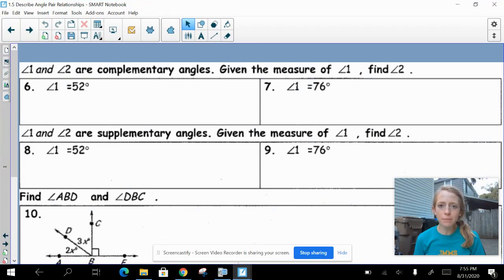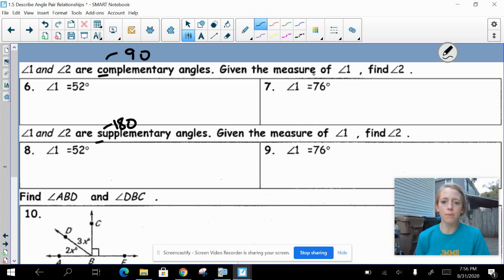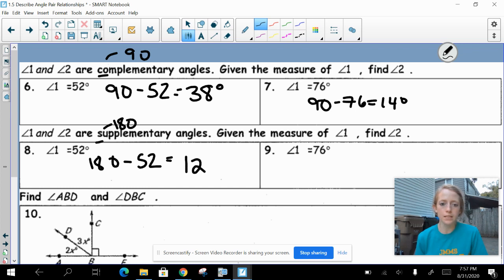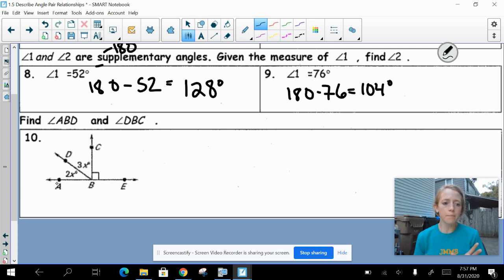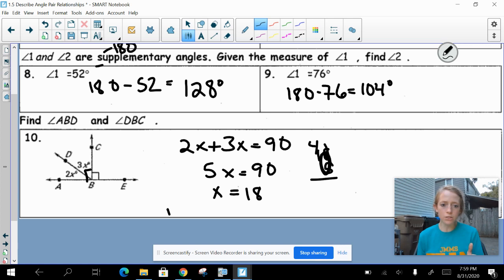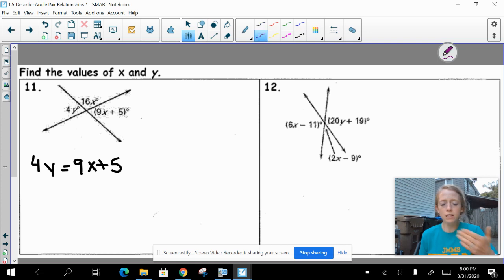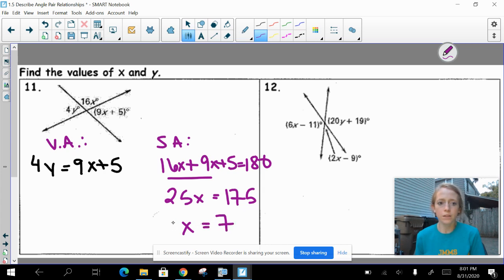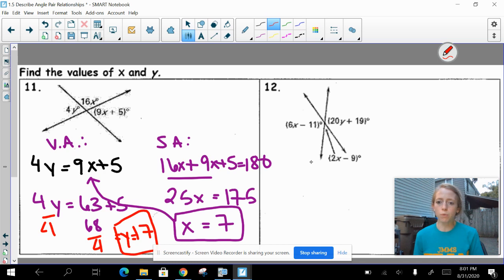Geometry 1.5 Angle Pairs Part 2 - Doggie Debut